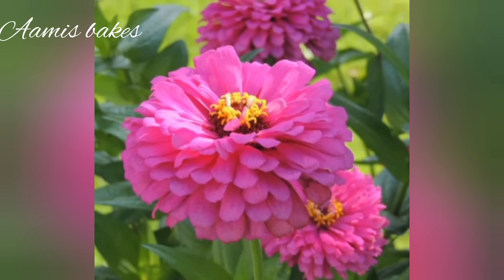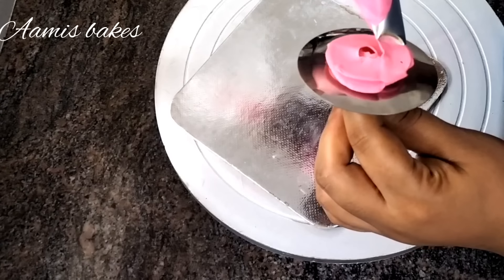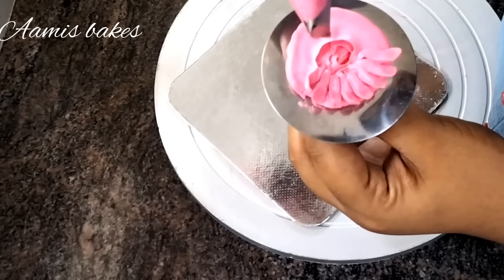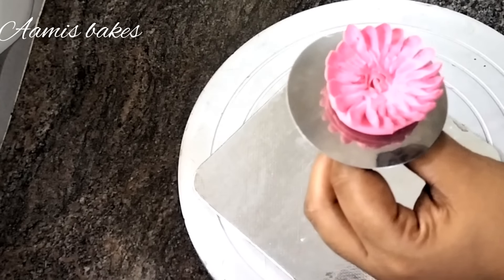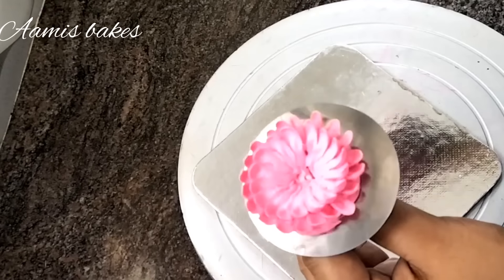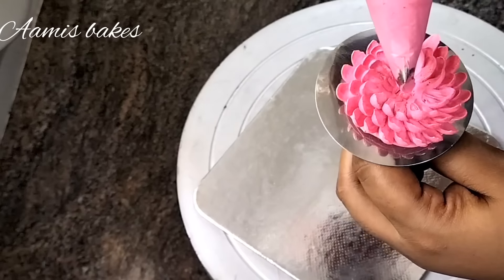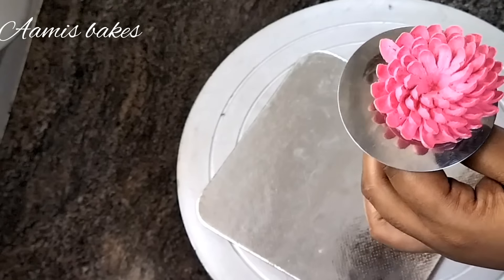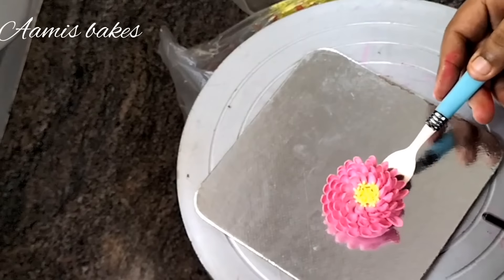whipped cream ഉപയോഗിച്ച് zinnia flower വരക്കാം/whipped cream zinnia flower#aaisbakes